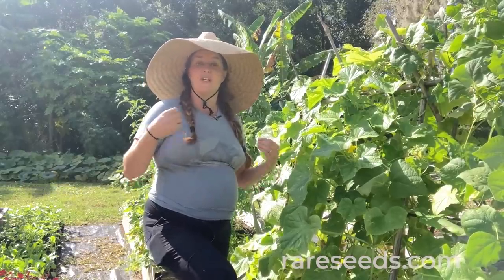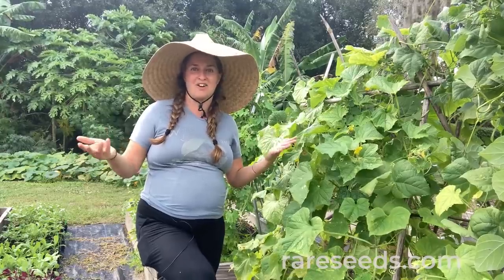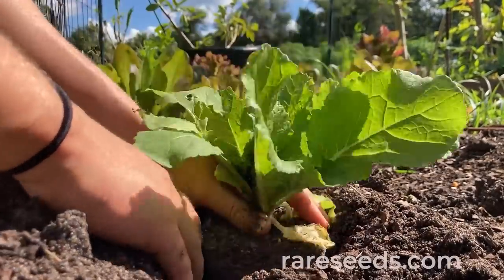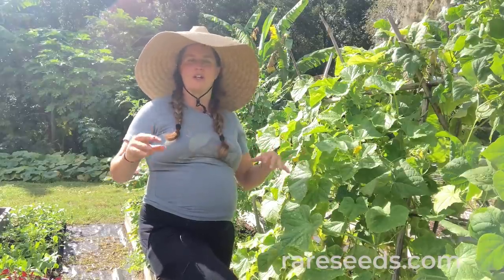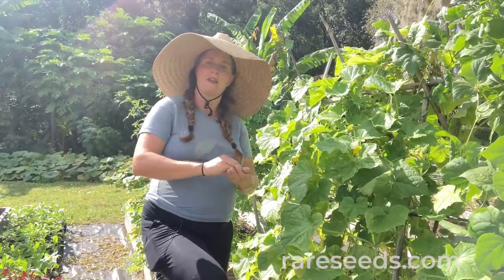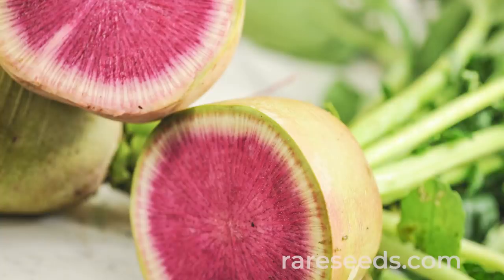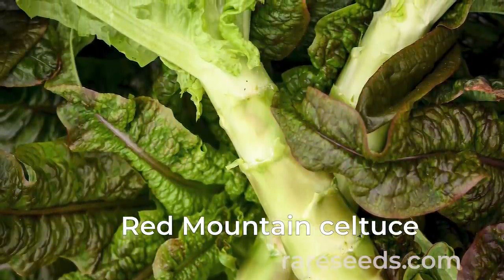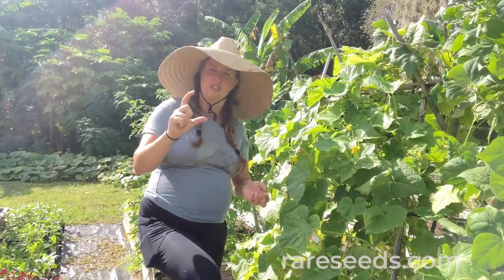GROW RARE SEEDS | The Best Crops For a Southern Winter Garden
In Florida and other parts of the Deep South, winter is the time to plant cool-weather crops like brassicas, as well as root crops like beets, carrots and turnips. Shannie McCabe, who lives in central Florida, shares her favorites for winter growing. In addition to kale, mustard greens, broccoli and kohlrabi, she recommends Asian greens like chijimasai, tatsoi and Yod Fah Chinese broccoli. Or grow Japanese turnips, celtuce, Chinese pink celery, peas, and alliums like garlic, short day onions, bunching unions and chives. So many options!